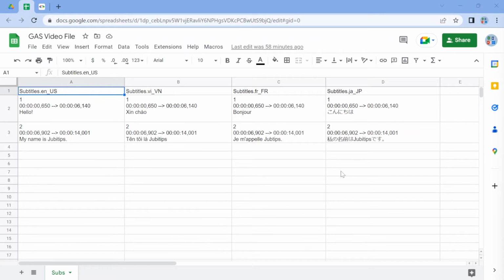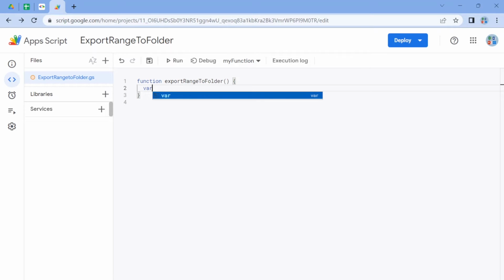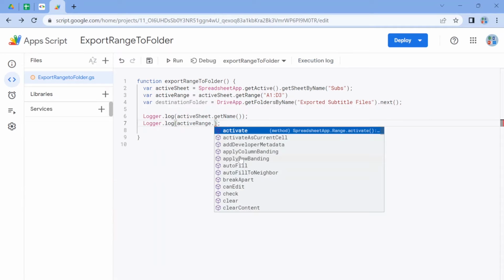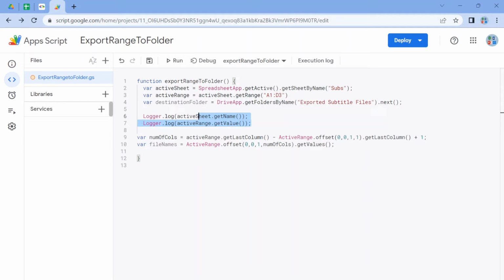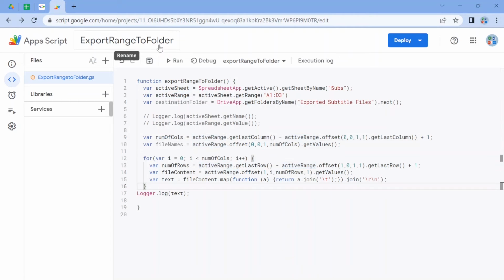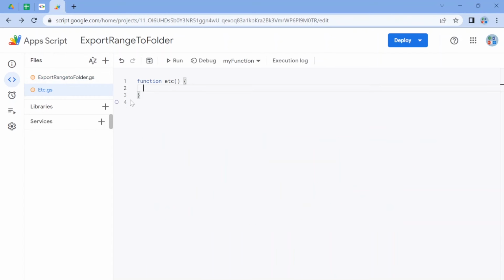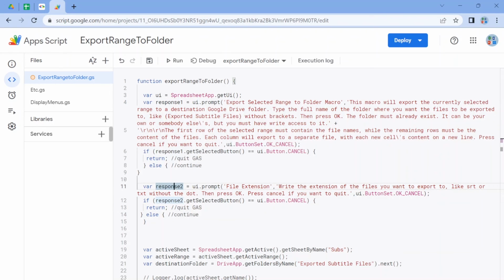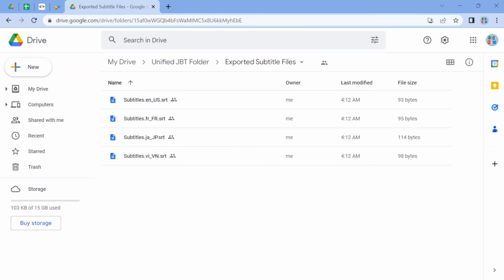Export GSheets range to GDrive folder | Writing a Google Apps script from scratch 2023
How to export a selected range in Google Sheet as separate files to a specific Google Drive folder? How to write a Google Apps script from scratch? Google Apps script tutorial. Guide to writing a Google Sheet macro from start to finish? Export a column to text file Google Sheet. Export a row to text file Google Sheet. Write cell content to files Google Sheet. Export a range to subtitle .srt files. Export selected range to folder Excel VBA macro.

Chapters:
0:00 Intro & expected output
2:20 Create a new script | set up script files
4:56 Build stand-alone script | get static ranges
10:06 Debug with Logger.log()
12:46 Show tooltips & suggestions | check official documentation
13:37 Get file names from range
16:54 Write cell content to files
24:00 Overwrite existing files
26:52 Integrate script with Google Sheet
29:52 Prompt user for folder name and file extension
36:00 Display folder URL to user

You will also get 1 year of free email support and version update related to this macro. Please include your email in the transaction details.

This video has subtitles. Please click [CC] to turn on subtitles, then click [...] and switch to the subtitle that you want.